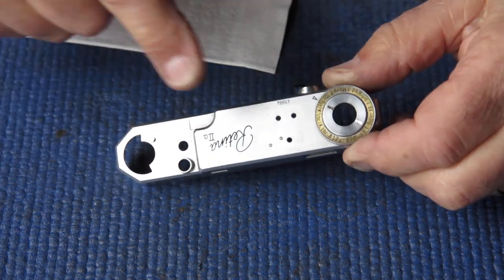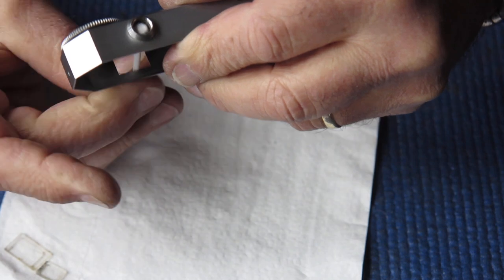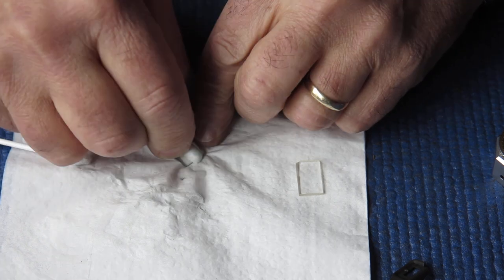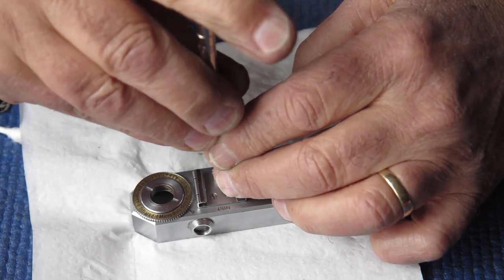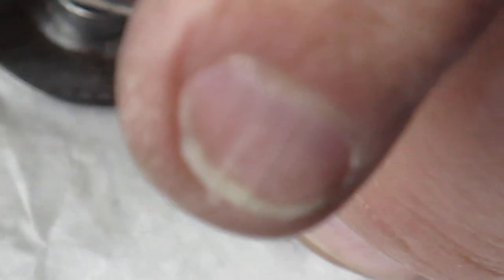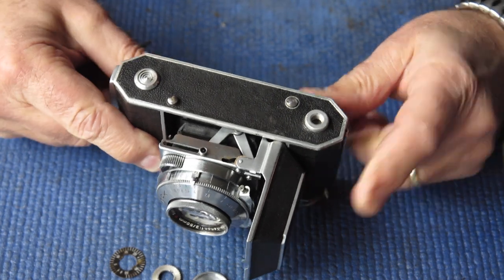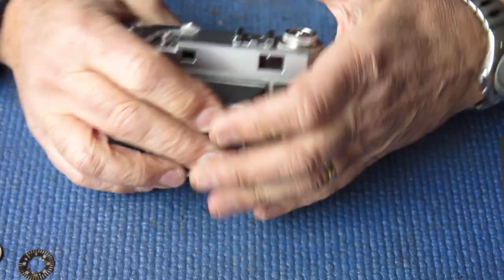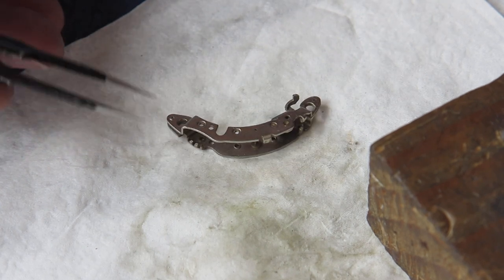A Kodak Retina IIa jigsaw puzzle to keep me busy part 04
A Kodak Retina IIa jigsaw puzzle, with some parts assembled and others just loose in the bag, continued.